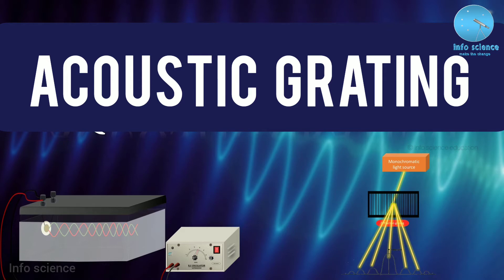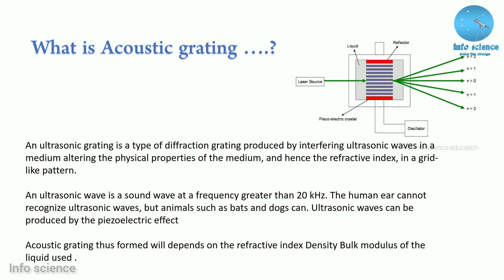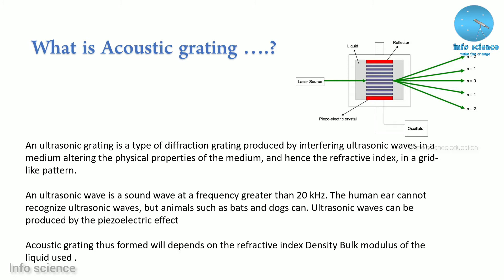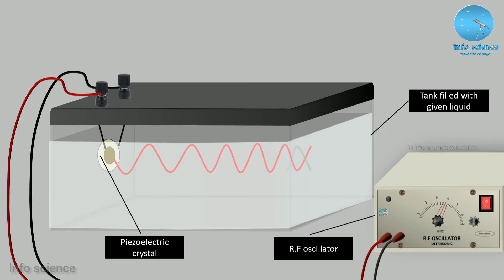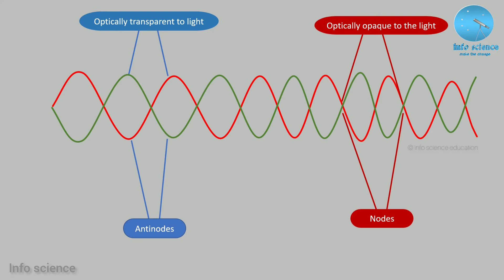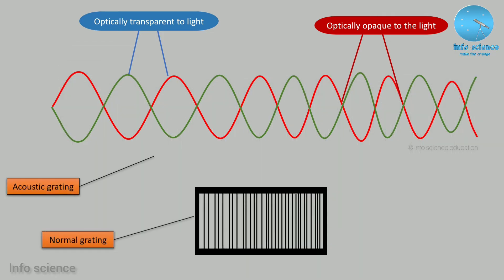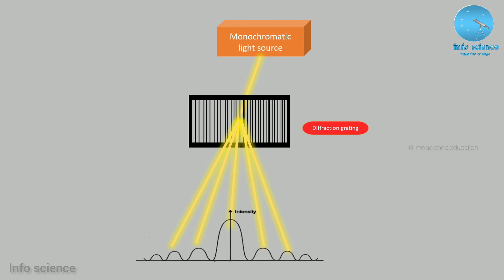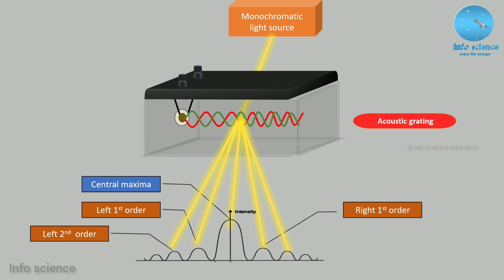Acoustic Grating bscphysics Ultrasonic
info science education ™